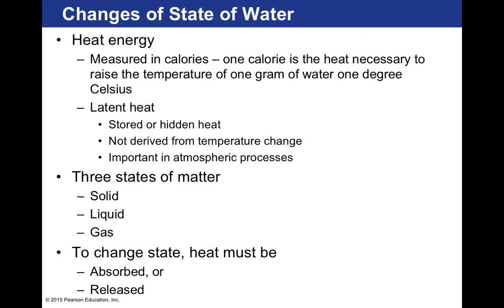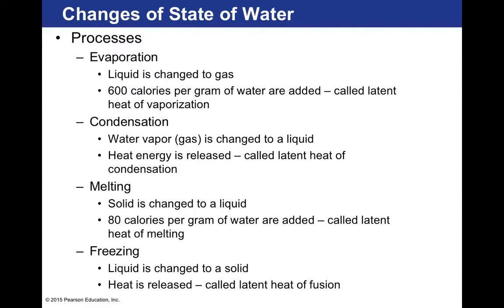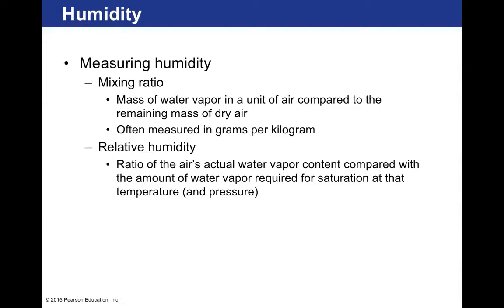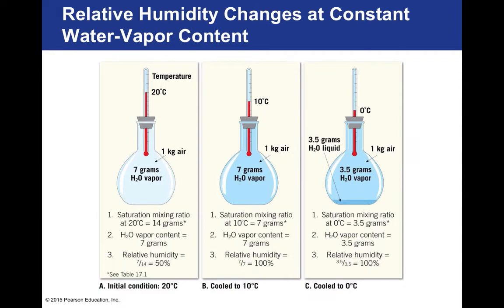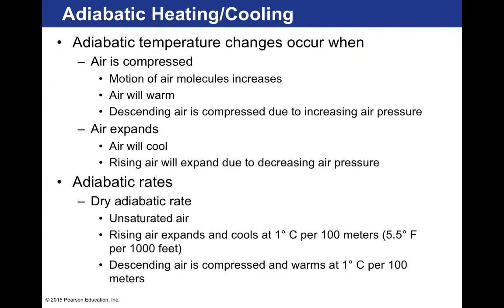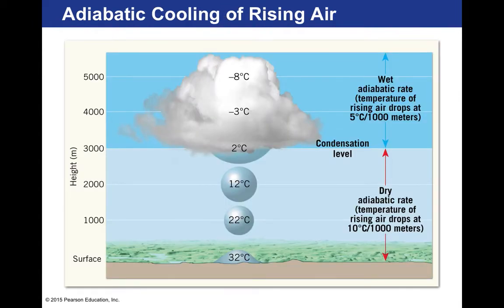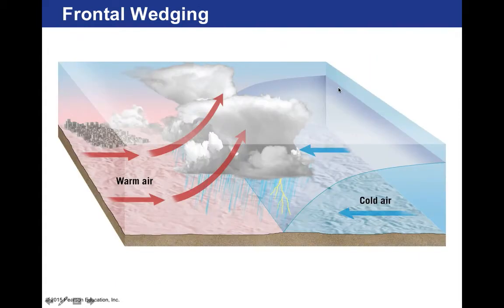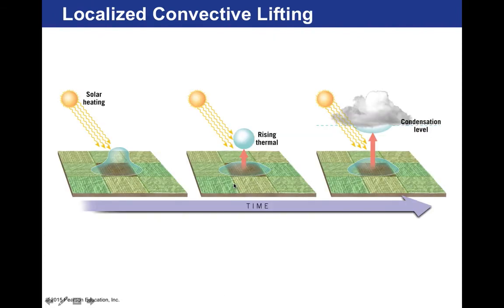Chapter 17 Part 1 Humidity and Forming Clouds Earth Science PHYS 102